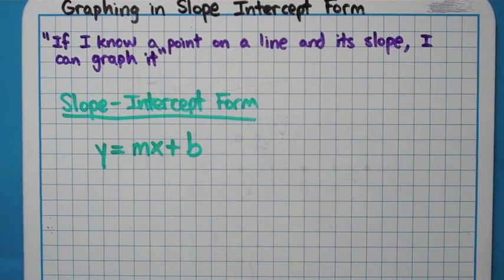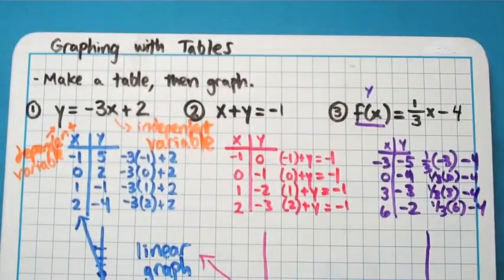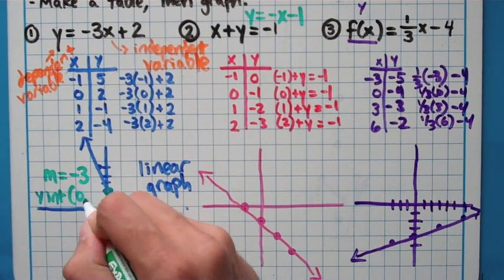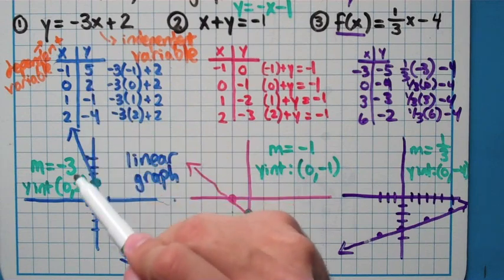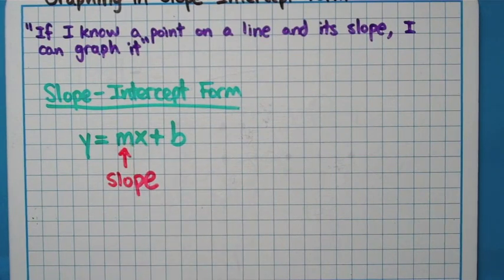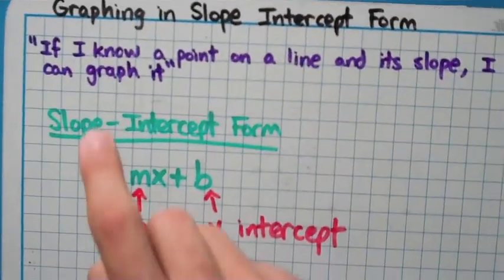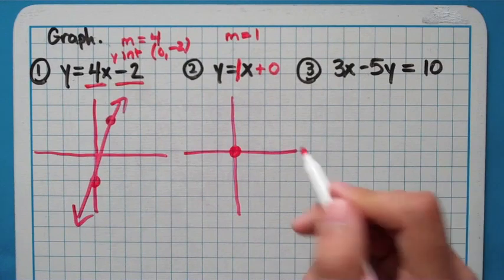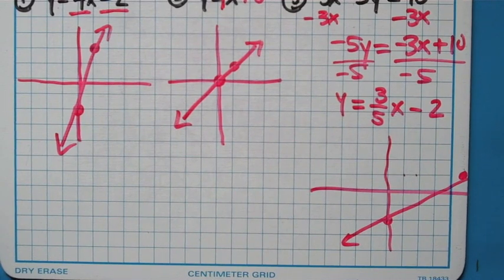Graphing in Slope Intercept Form